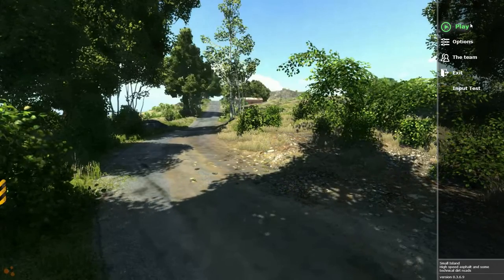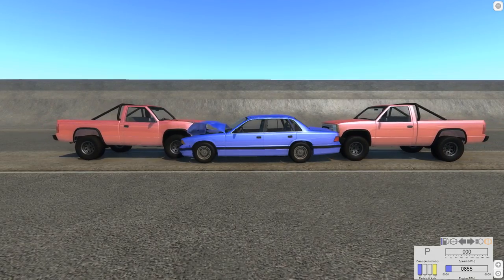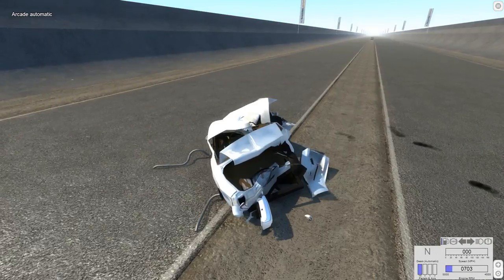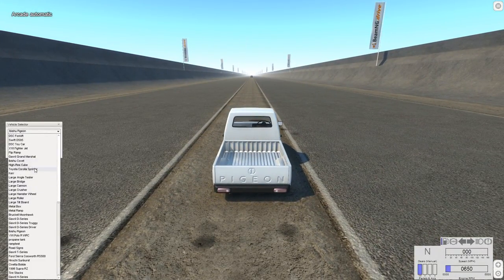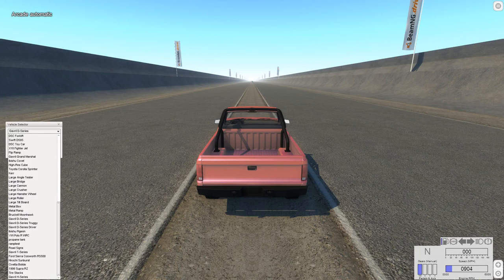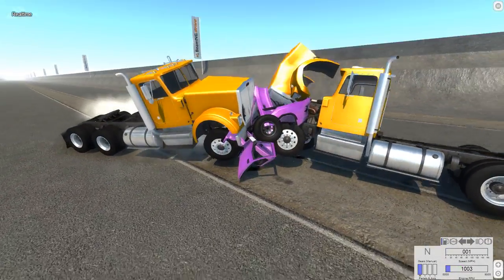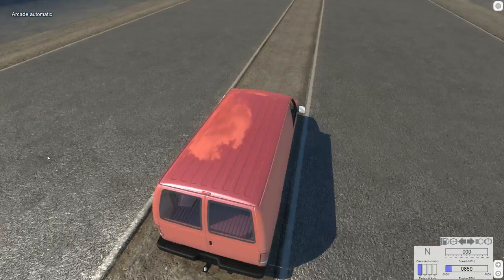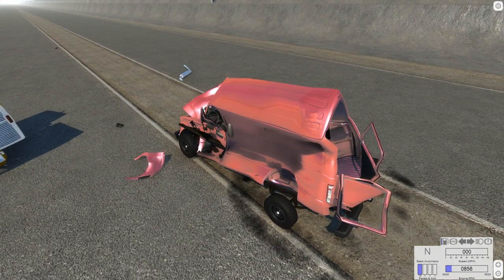The Double Car CRUSH! - BeamNG.drive